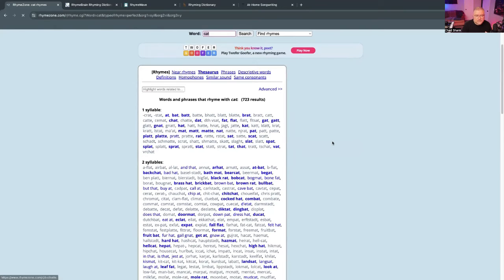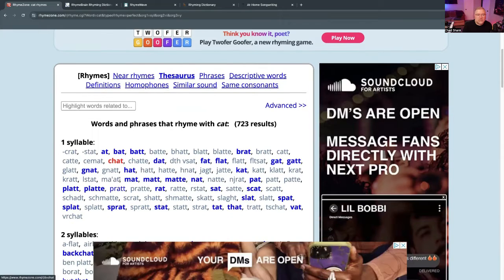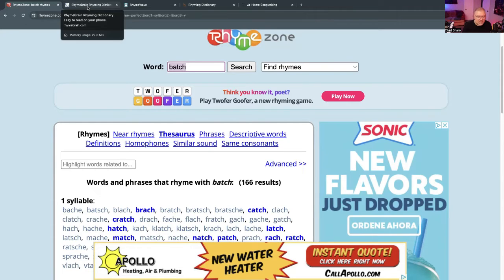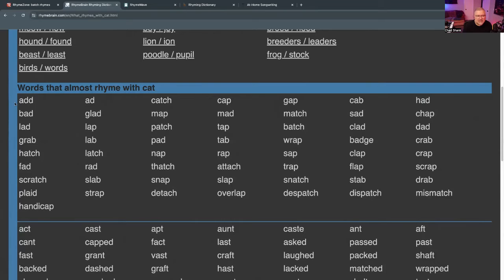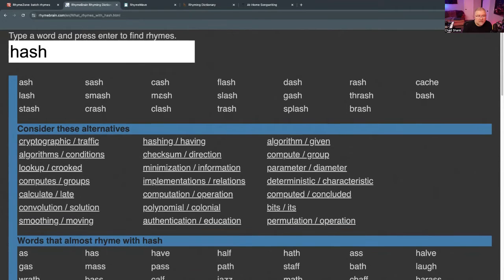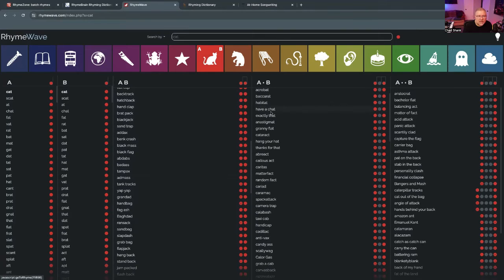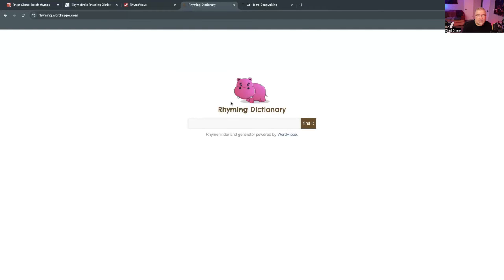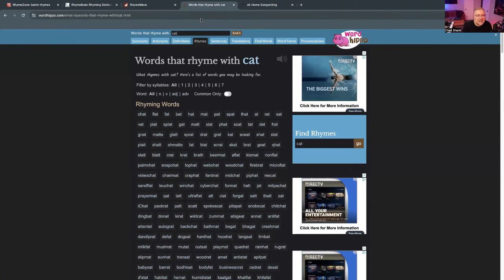How to Write Songs with a Rhyming Dictionary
In this video I give you some tips on how to find more creative rhymes by using rhyming dictionaries. I also share with you some of the websites that I use for finding rhymes.

Download the Free Guide: 10 Tips for Writing Like a Pro At Home

Hey Songwriter! Welcome to At-Home Songwriting, your go-to place for all things songwriting. I'm Chad Shank, a songwriter, and songwriting coach with over a decade of teaching experience. Currently, I teach lyric writing online for Berklee College of Music and coach passionate songwriters like you through At-Home Songwriting.

On this channel, you'll find everything you need to improve your songwriting skills. Whether you're just starting or looking to refine your craft, I've got you covered with essential songwriting tips and expert advice. We'll dive into the entire songwriting process, explore how-to guides, and tackle advanced techniques and tools.

We'll cover writing lyrics, crafting melodies, creating grooves, and developing chord progressions. Plus, you'll learn how to record your songs and produce professional-quality tracks right from your home studio.

Join me as we explore the art of songwriting through step-by-step guides and insider tricks. You'll meet fellow songwriters, share your journey, and discover how to practice and master this craft. At-Home Songwriting is here to help you turn your musical ideas into powerful songs that resonate with listeners.